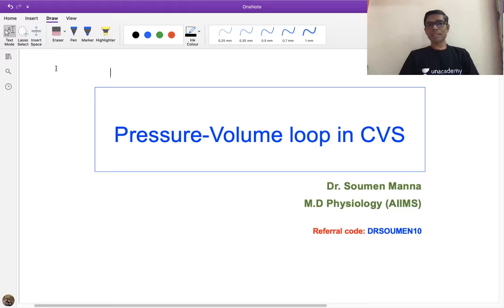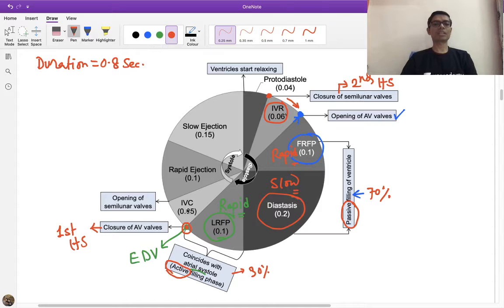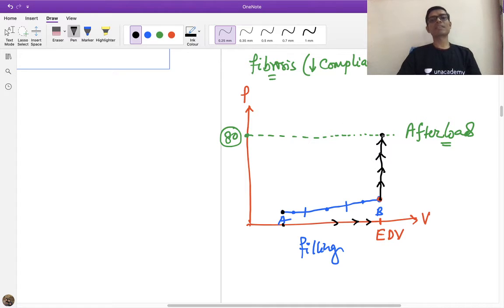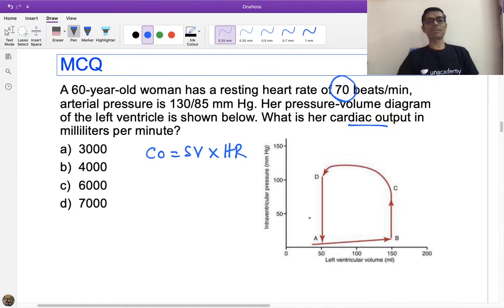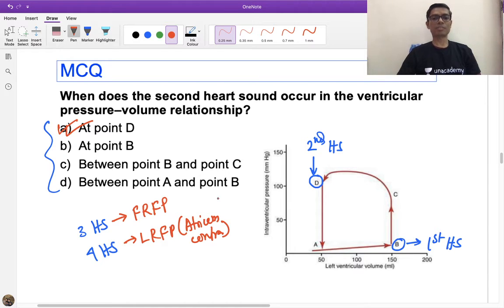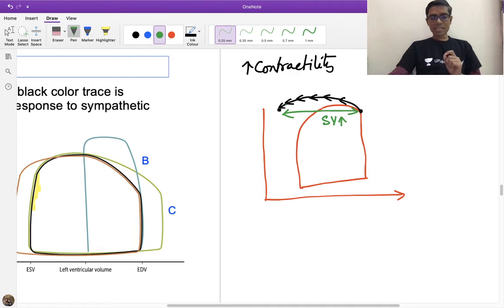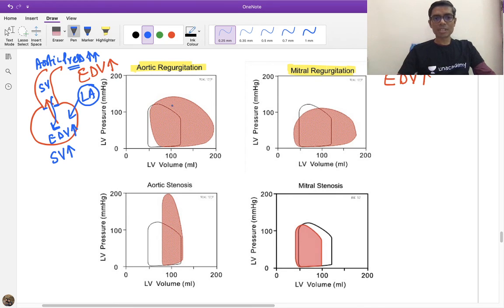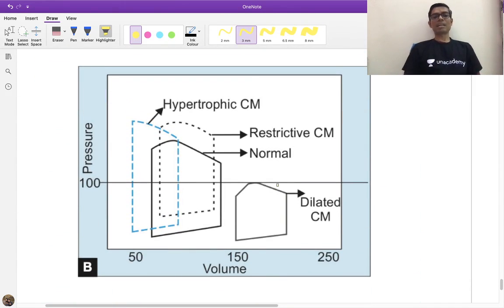NEET PG | Physiology | PV loop in CVS By Dr. Soumen Manna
Use Special Code:- "DRSOUMEN10"
Unacademy Plus Subscription Benefits:
1. Learn from your favorite teacher
2. Dedicated DOUBT sessions
3. One Subscription, Unlimited Access
4. Real-time interaction with Teachers
5. You can ask doubts in the live class
6. Download the videos & watch offline
Plus Courses by Top NEET PG Educators of India Dr. Nikita Nanwai, Dr. Rajamahendran, Dr. mohammed Azam, Dr. Pawan Kandhari, Dr. Meenakshi Sundaram, Dr. Rajesh Gubba, Dr.Ankit Khandelwal, Dr. Naveen Porwal, Dr. Preeti Sharma, Dr. Ramyasree B, Dr, Rama Shankar, Dr. Abhishek Gupta, Dr. Vineet Sehgal, Dr. Siraj Ahmad